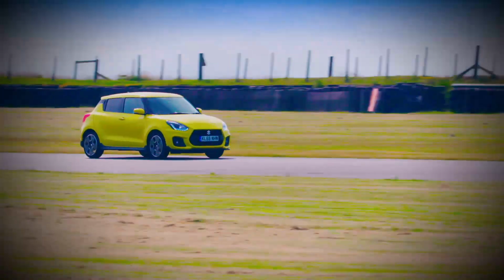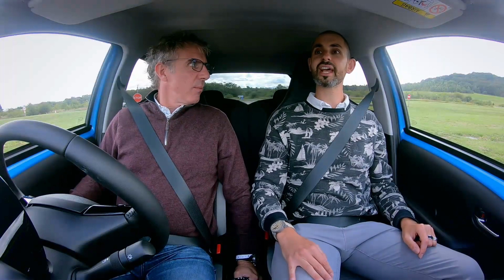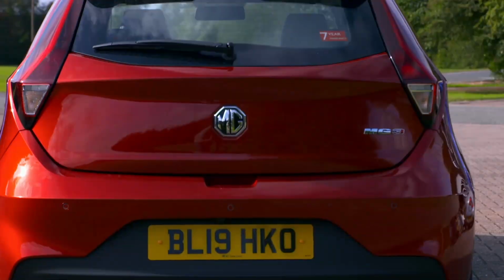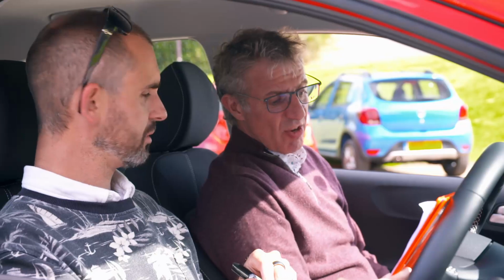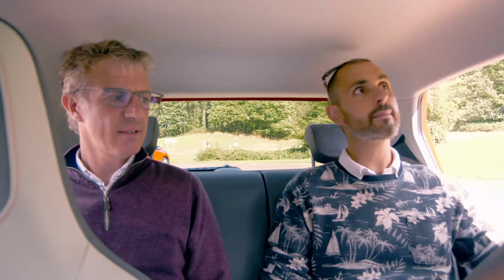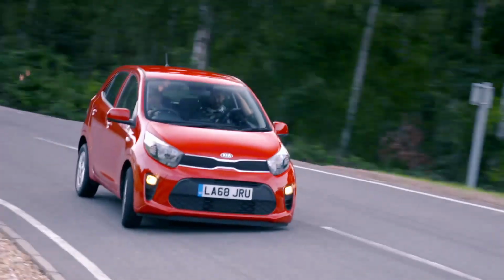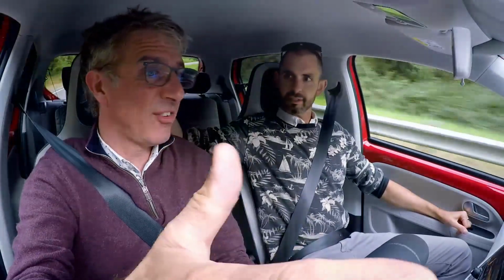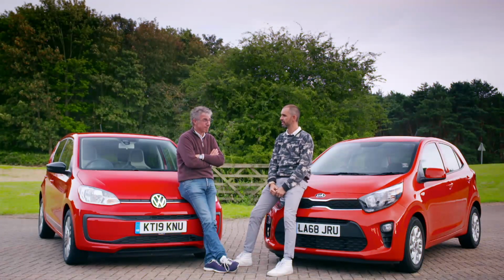What's the best car you can buy for under £10k? - the FULL challenge | Fifth Gear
Jonny and Jason try to find a brand new car for just ten thousand pounds that they actually rate. To watch full episodes of Fifth Gear, go to dplay